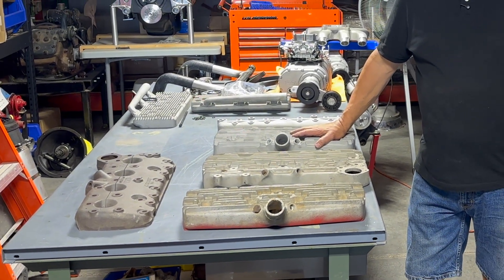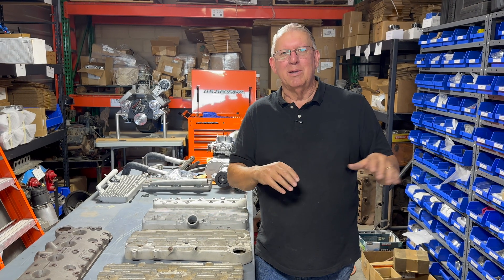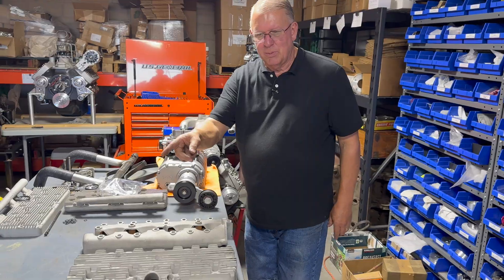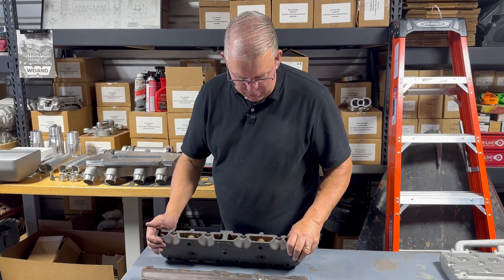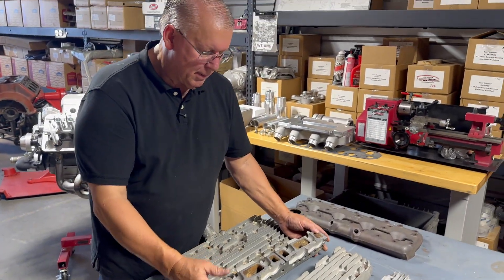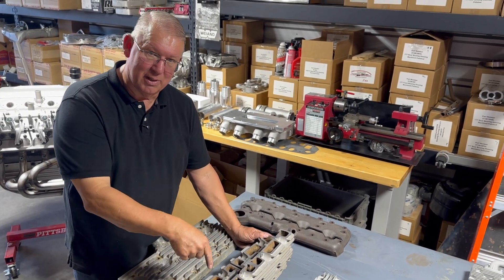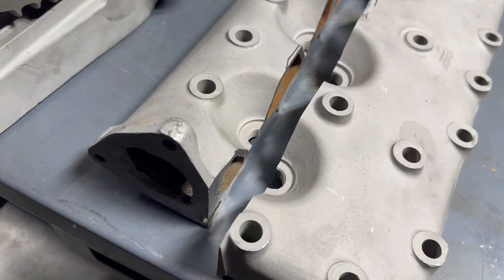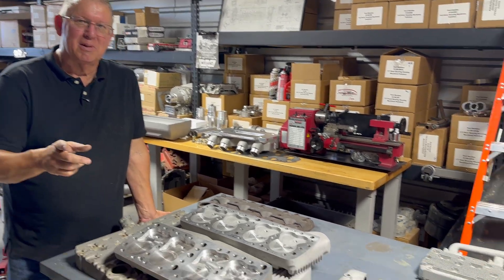Destroying Flatheads for SCIENCE – Will They Handle BIG Boost? Steve Coppock’s Dyno Prep w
When adding ARDUN Heads (OHV) then BOOST to a vintage Flathead Ford V8, the biggest question is: can the heads and combustion chambers take the pressure? In this session, Steve Coppock and BarryT open up a wide variety of vintage Flathead cylinder heads to study casting differences, combustion wall strength, and design quirks.

This is all preparation that goes into high-performance Flathead V8 experimentation.

🔧 Technical and Engineering Highlights
Preparing a Ford Flathead V8 for extreme dyno testing
Exploring the effects of combustion heat, pressure, and load under performance conditions
Studying failure points to understand engine limits
Tuning strategies for max horsepower output from vintage designs
Balancing safety, science, and performance on the dyno

🎨 Styling and Features
Behind-the-scenes with Steve Coppock, Flathead blower Package builder

A rare look at scientific dyno prep on vintage engines
Insights into hot rod culture, where testing and pushing limits created performance legends

Blending historical engineering with modern testing methods
Why Flathead V8s remain such a rich platform for experimentation